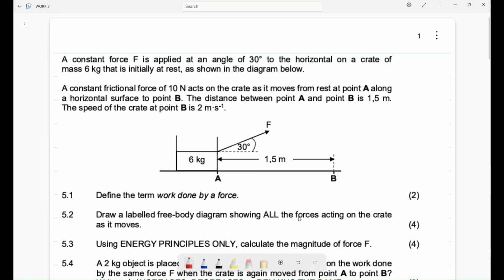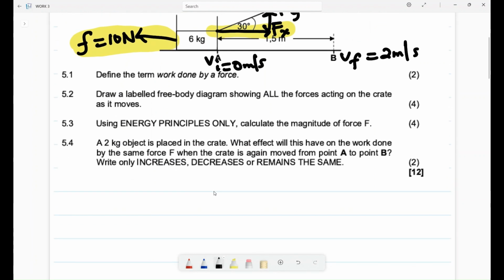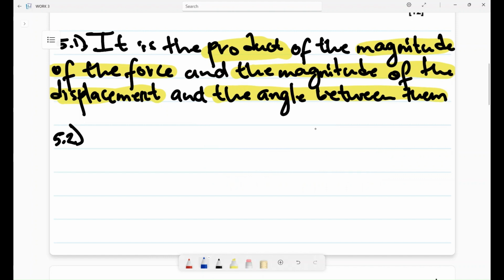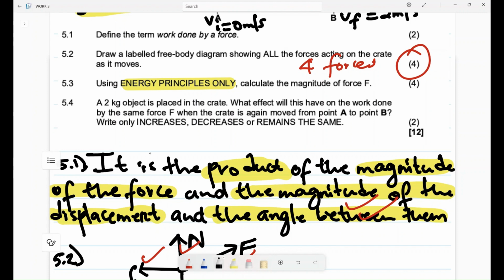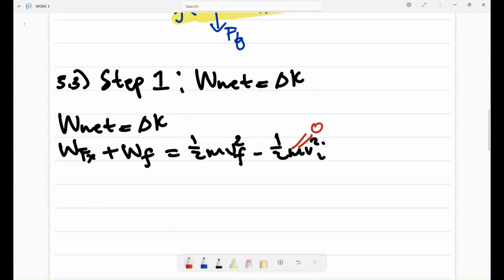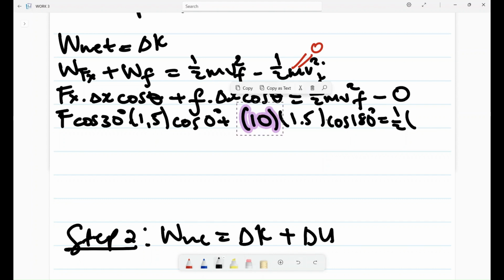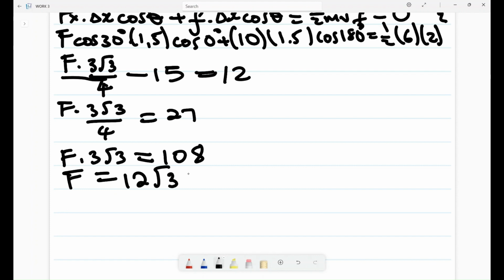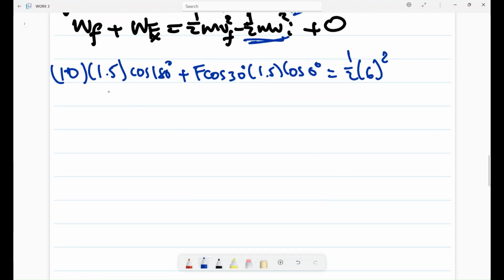Work Energy and Power Grade 12 (Nov 2024)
In this video we will go through a NOV 2024 paper, specifically Question 5, based on Work-Energy and Power